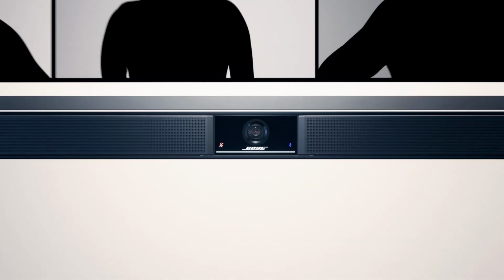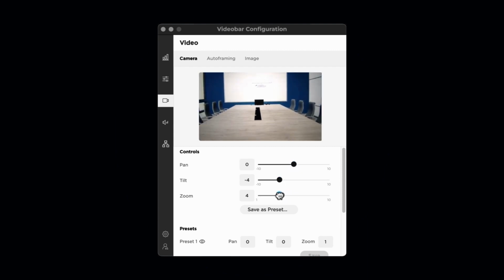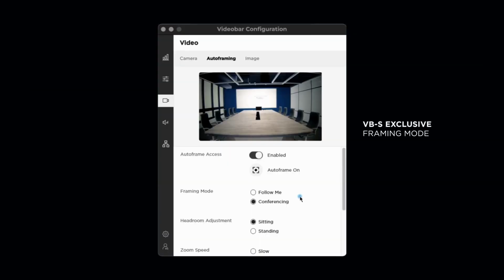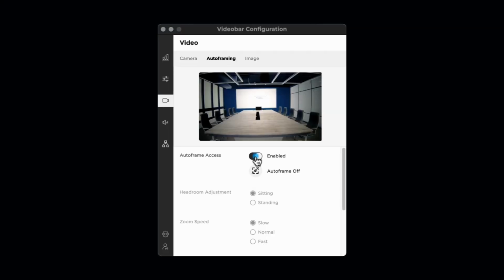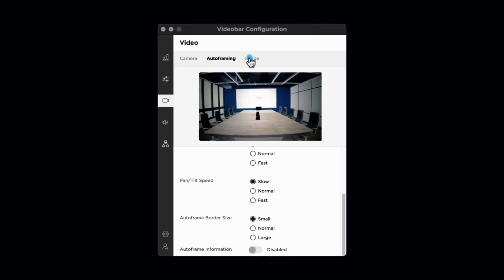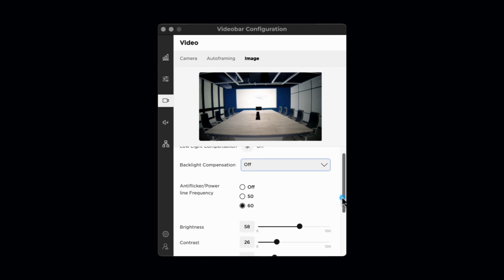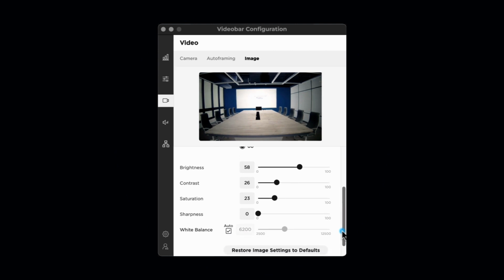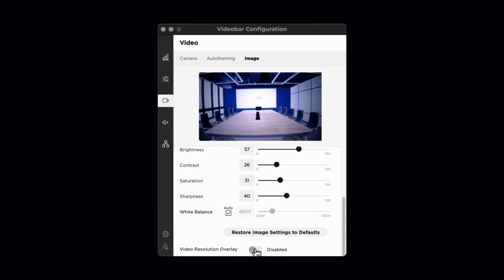Videobar Configuration: Camera Settings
Learn about the camera and image settings in the Bose Professional Videobar VB1 and VB-S.